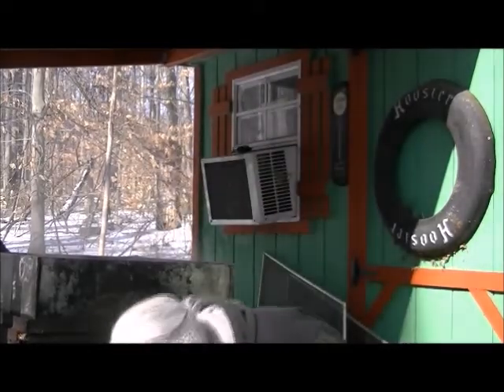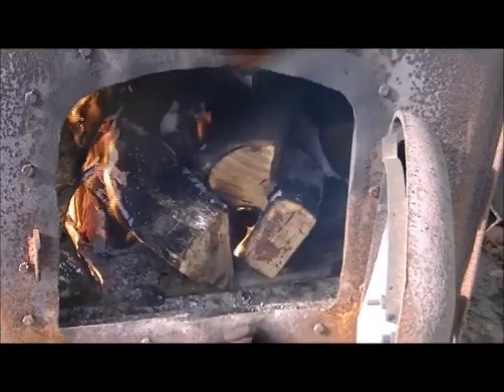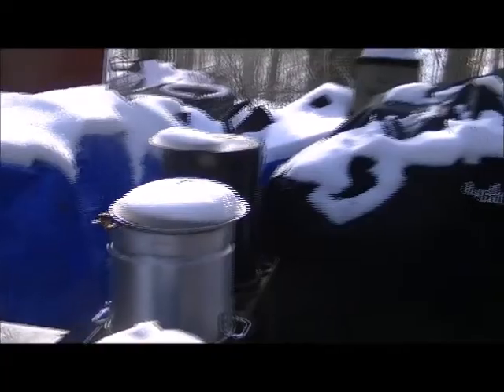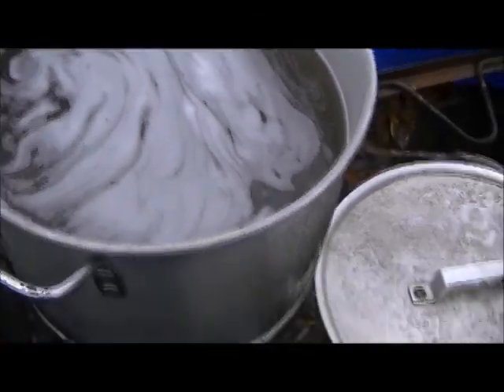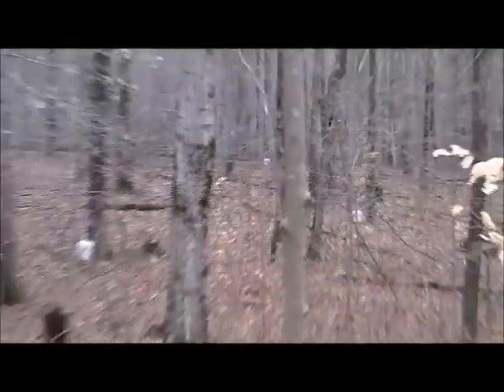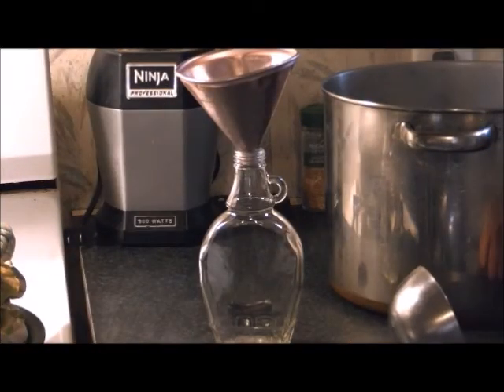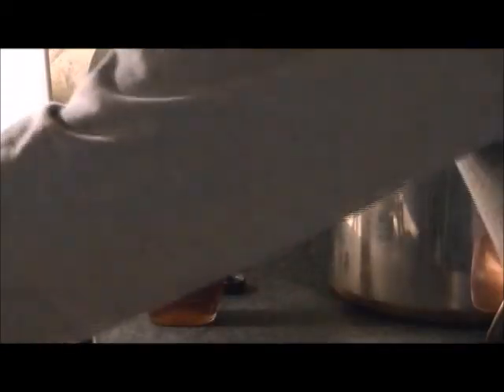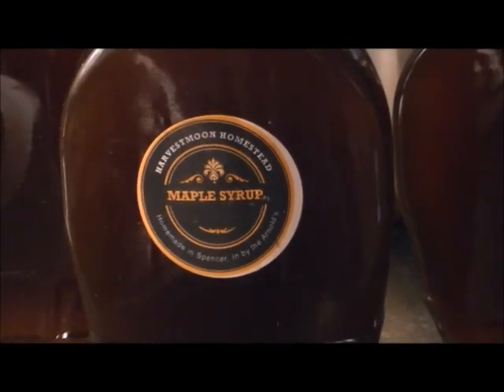Learn to Homestead, time to make Maple Syrup, finally